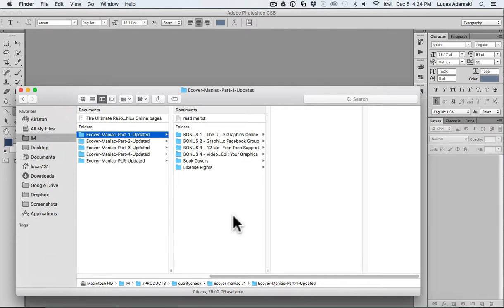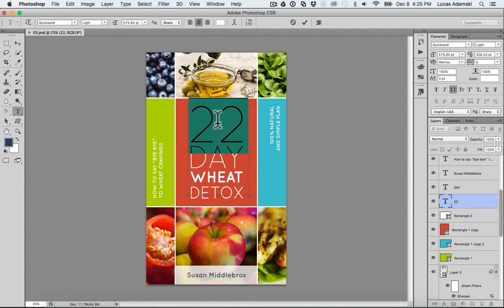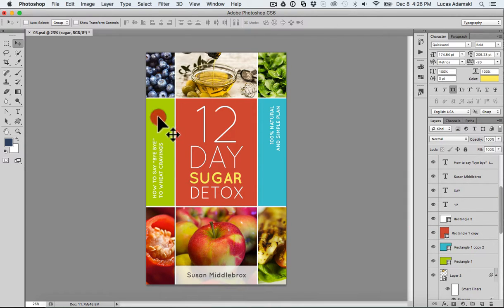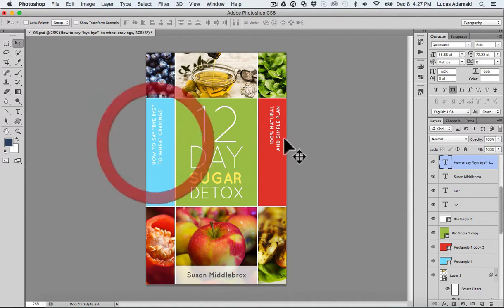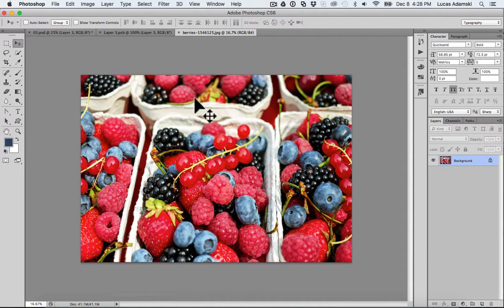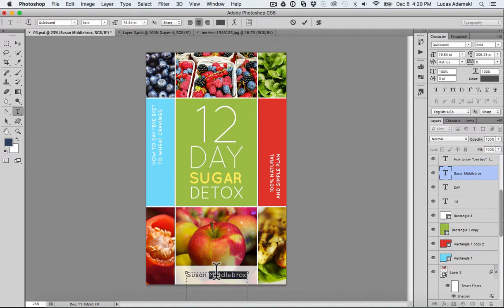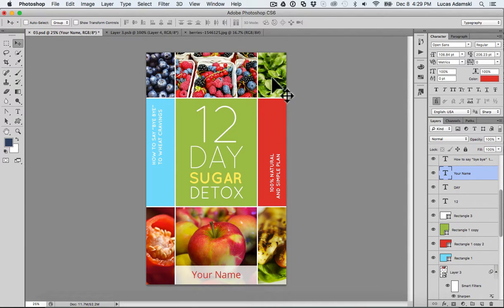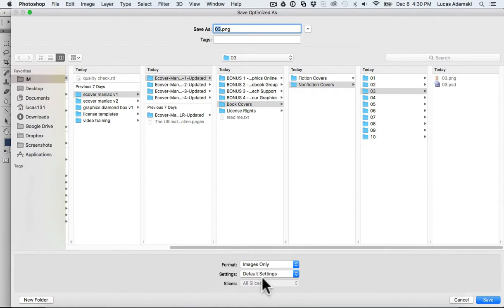Ecover Maniac - How To Edit Book Cover Templates In Photoshop